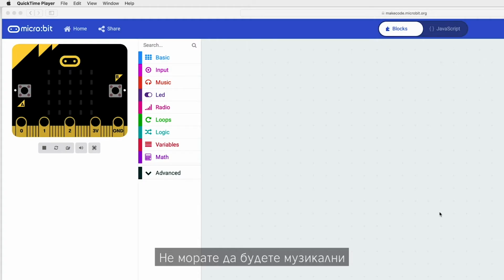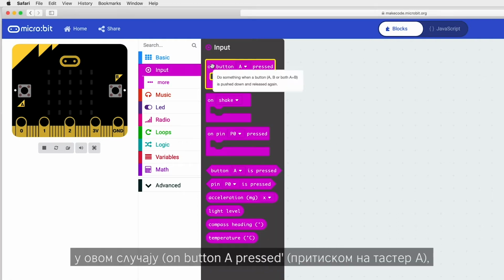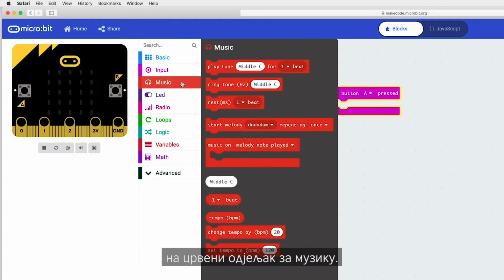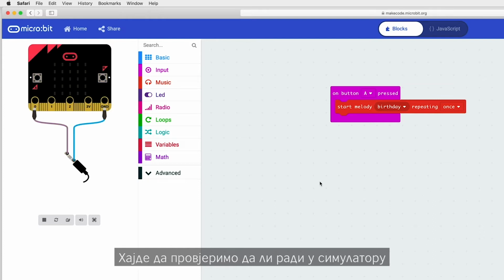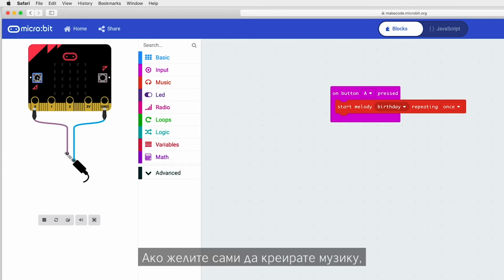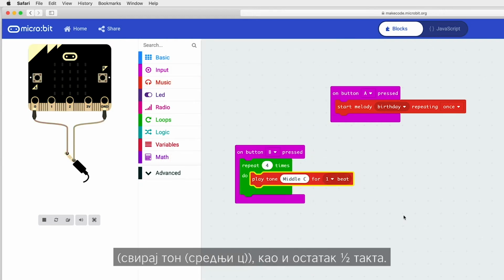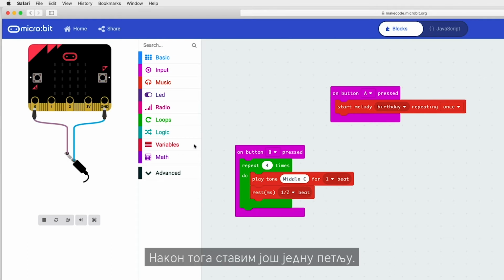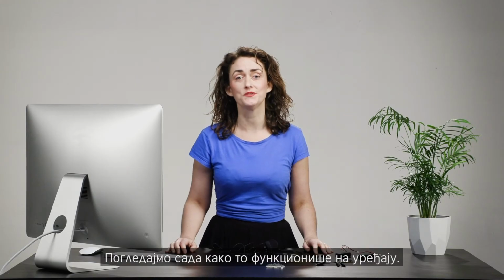MICROBIT 5 BOS SRB